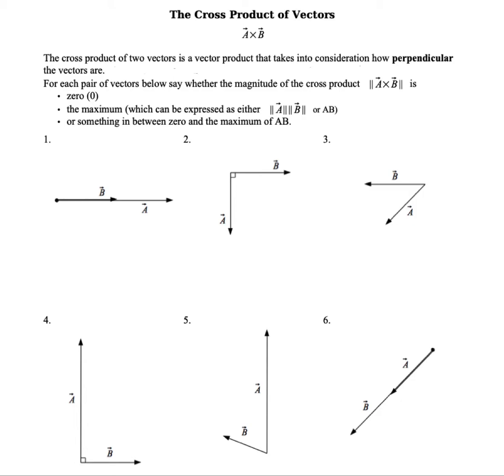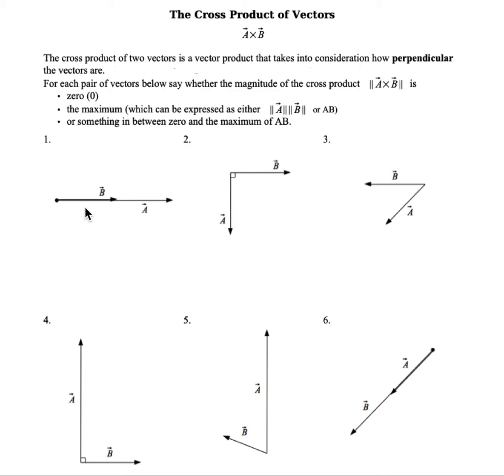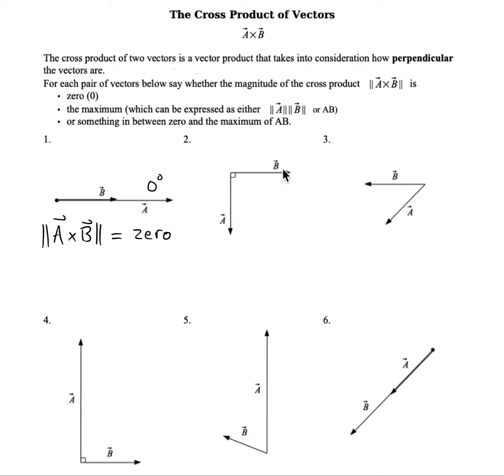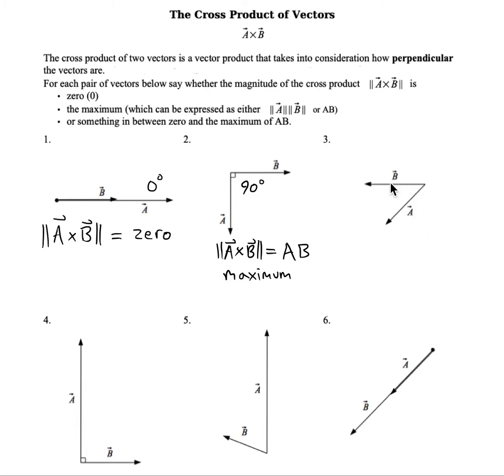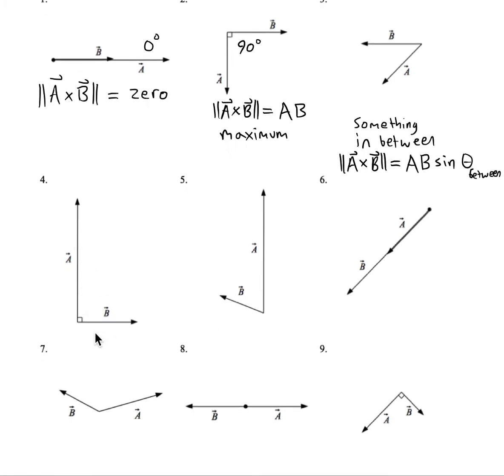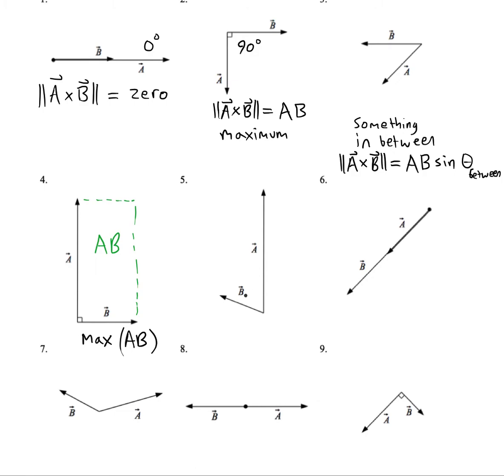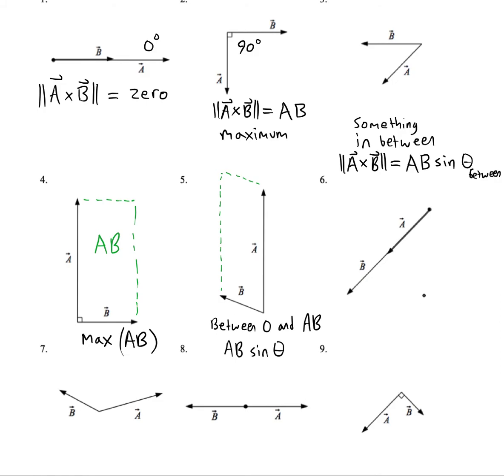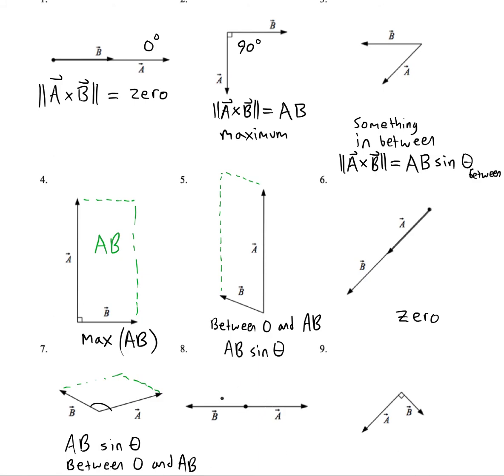Introduction to the Cross Product